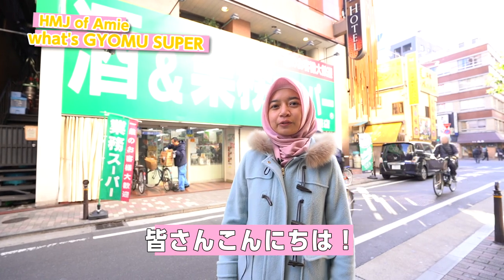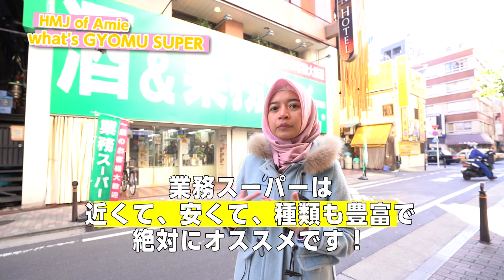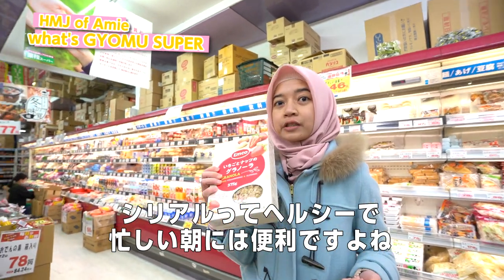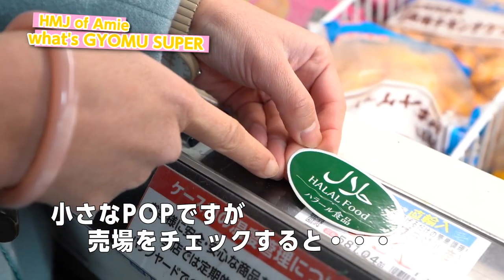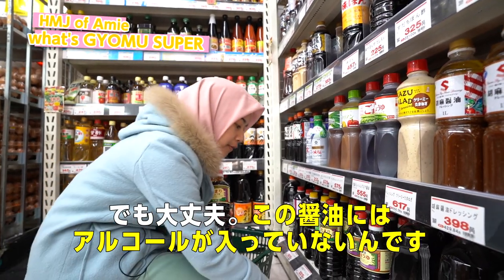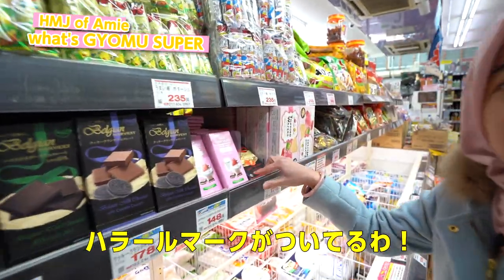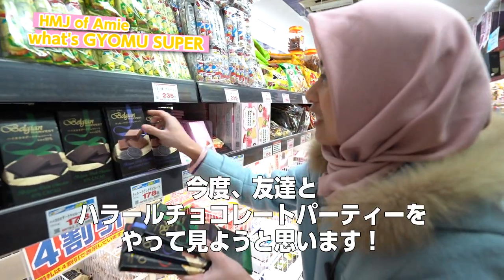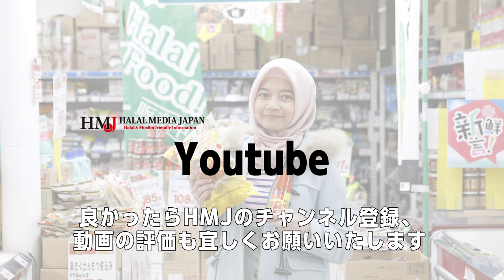Finding a Bunch of Halal Foods at Japanese Supermarket, Gyomu Super!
The Gyomu Super has been a hero for Muslim residents in Japan to find halal foods, from halal meats to halal snacks! If most halal foods are available online, Gyomu Super situated just a few walks and spreads across Japan which makes it extremely popular among Muslim residents especially. Let's follow us for shopping at the Gyomu Super!

*Find your nearest Gyomu Super as explained at the end of the video